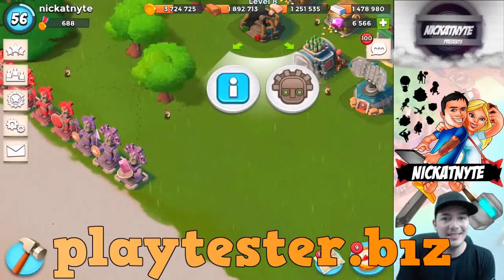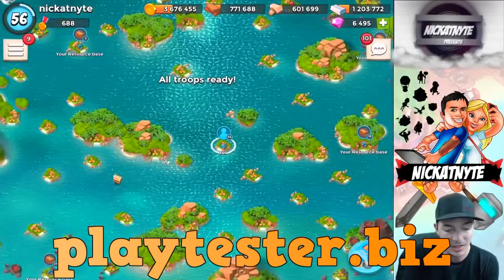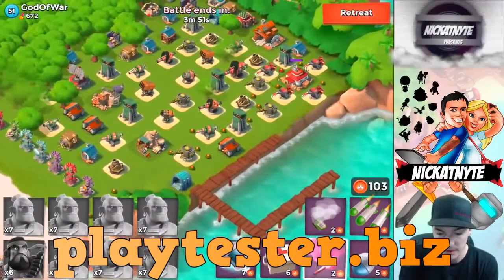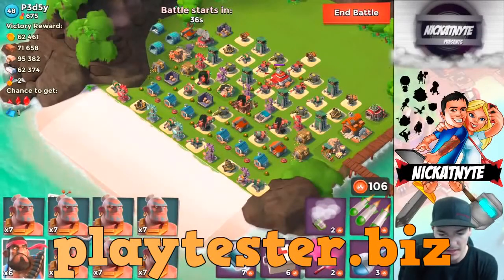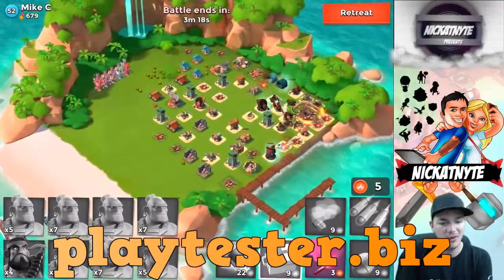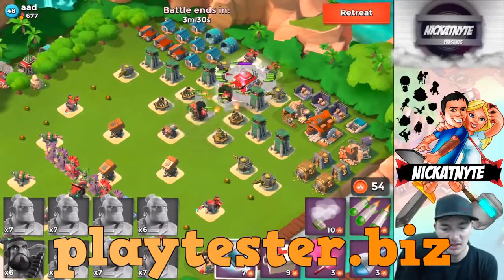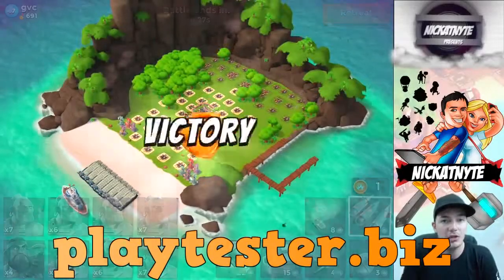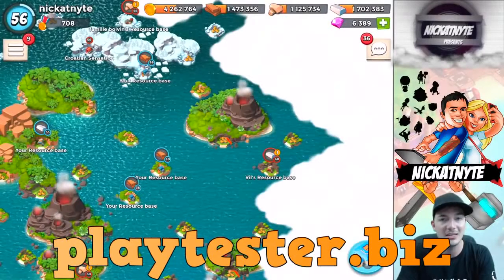Let's Just Play Boom Beach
Lets Just Play Boom Beach Boom Beach Clash of Clans Guide Gameplay High Level Tips Updates Best Defenses Tutorials!

My name is Nick. I play Supercell Games.

Title: SCNDL  Aero Chord - The Munsta (Aero Chord Remix)